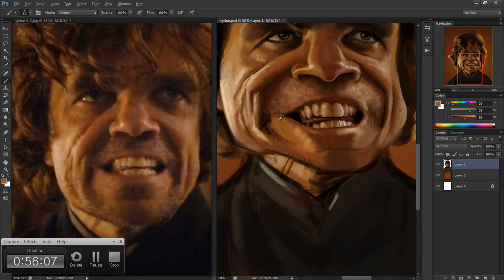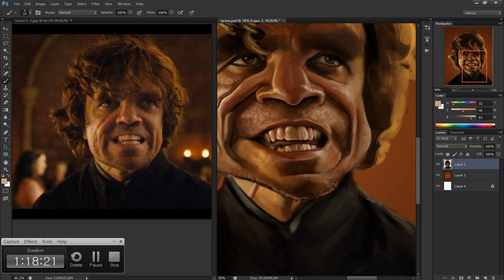Caricature Speedpainting with Marcus: Tyrion Lannister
This is a digital caricature speedpainting of Peter Dinklage as his character from Game of Thrones, Tyrion Lannister.

The painting took about 1 hr and 48 minutes to paint, I painted it in Adobe Photoshop cs6 on a Wacom 20WSX and recorded it using Camtasia Studio8.

Comment with suggestions of who I should  speedpaint next.